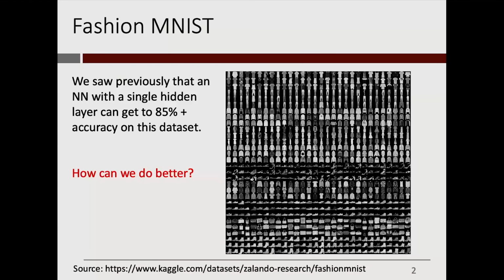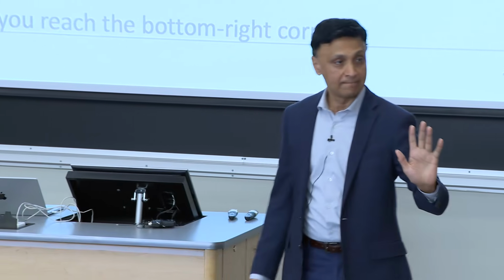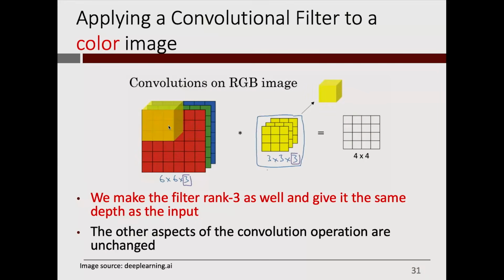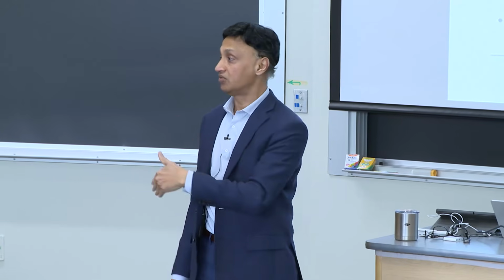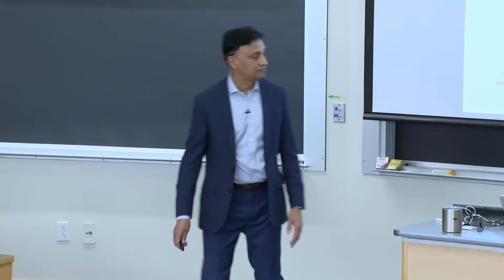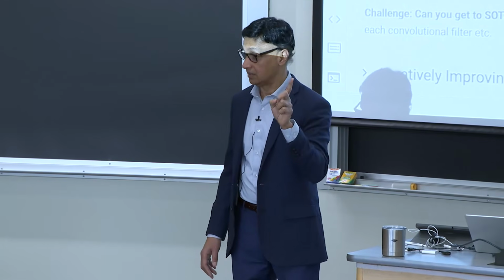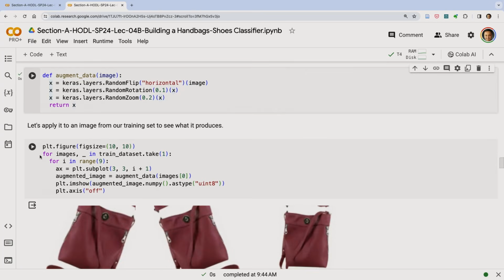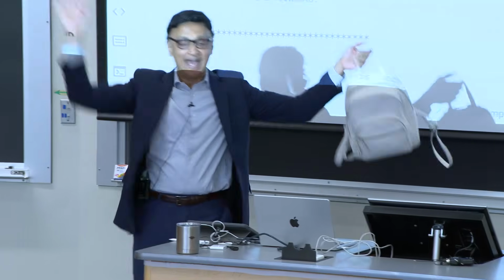4: Deep Learning for Computer Vision – Transfer Learning and Fine-Tuning; Intro to HuggingFace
MIT 15.773 Hands-On Deep Learning Spring 2024
Instructor: Rama Ramakrishnan

Covers transfer learning, convolutional neural network (CNN) models, pooling layers, and application examples, including a handbags-shoes classifier.